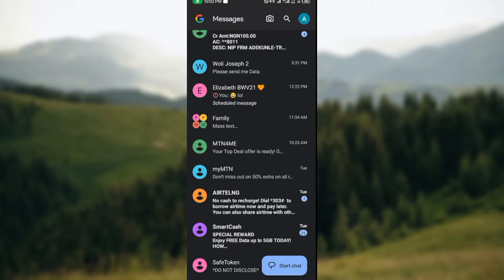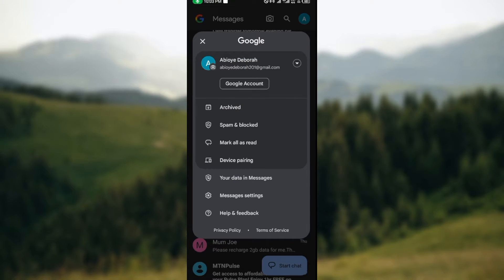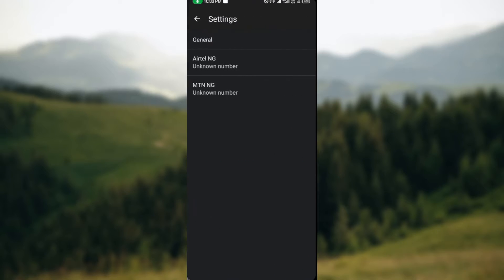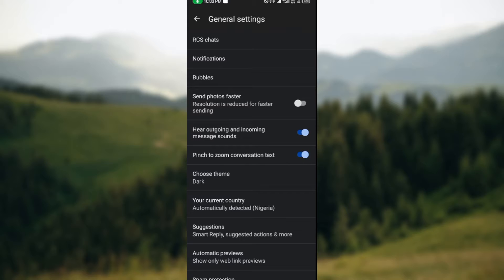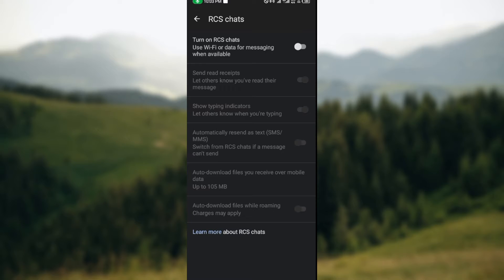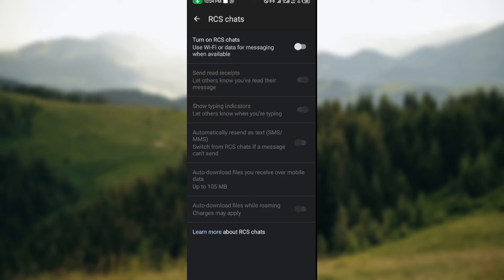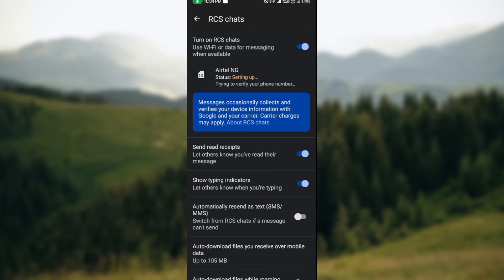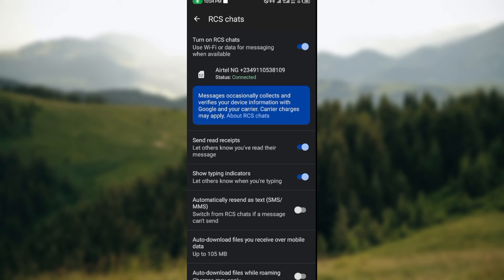How to verify Phone Number on Google Messages (Quick Tutorial)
Today we talk about How to verify Phone Number on Google Messages, so stay until the end of the video to see the full explanation.